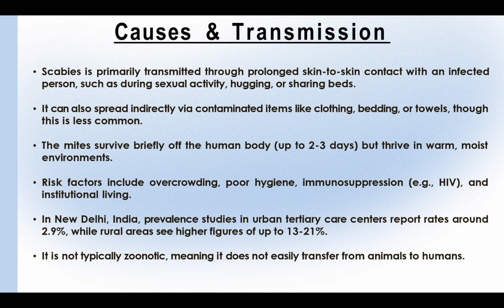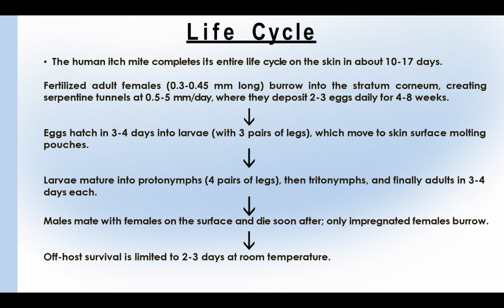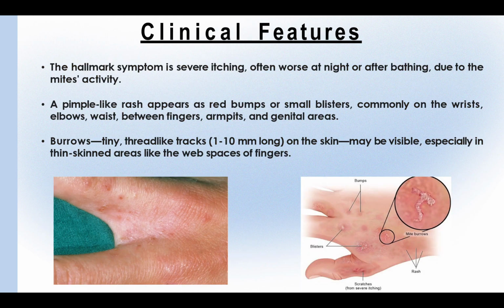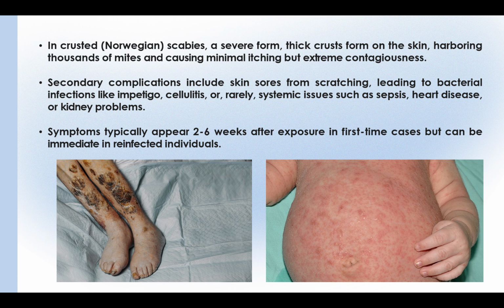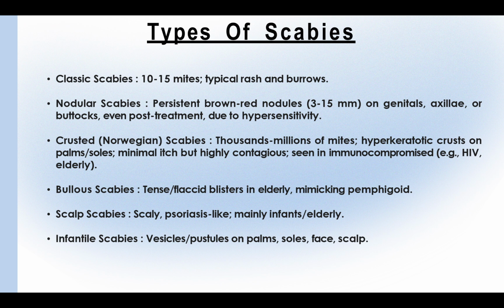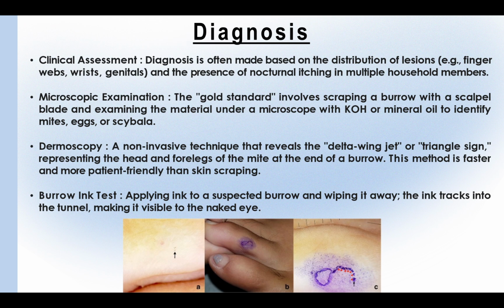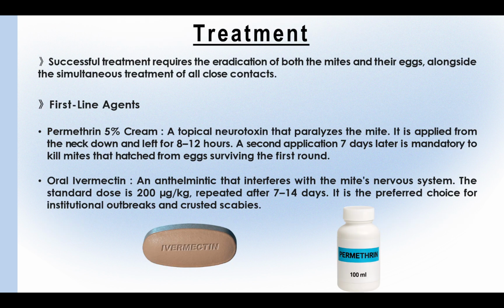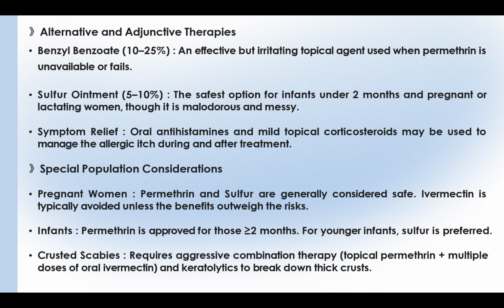Scabies: Clinical Features, Diagnosis & Management | Skin Infection | The Docsaab’s Diary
Severe itching at night? 😖
It could be scabies, a contagious skin infection caused by mites.
Learn symptoms, treatment & prevention in this video 👨‍⚕️🩺